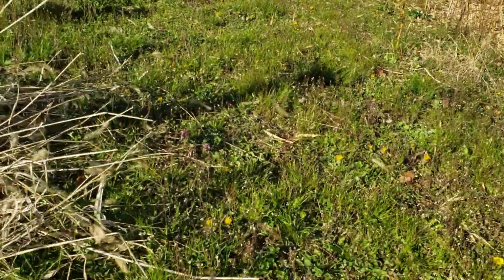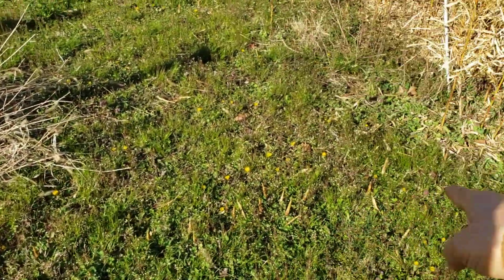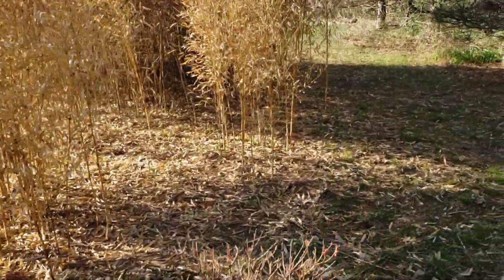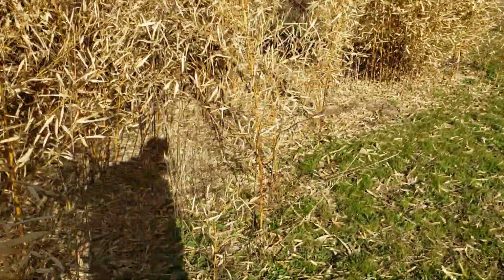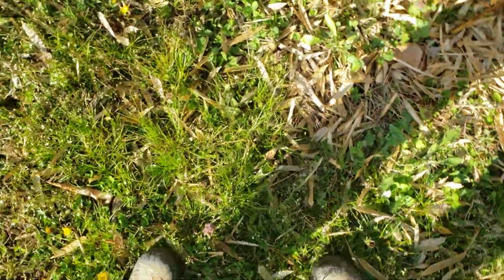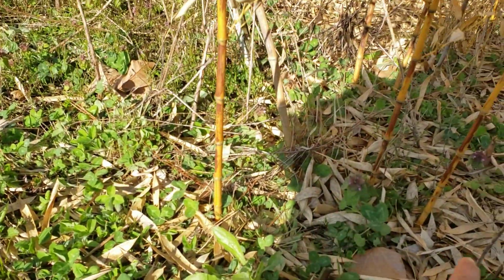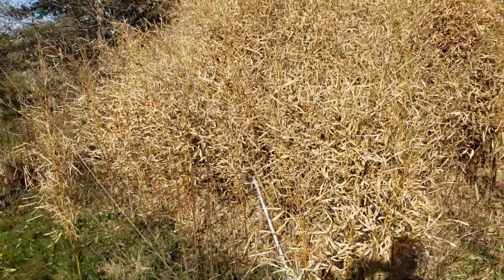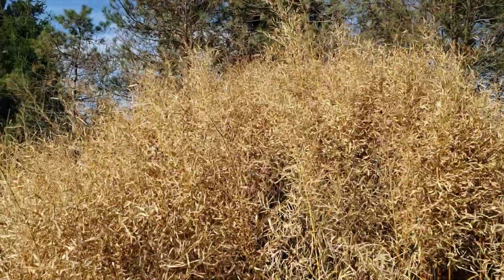Phyllostachys aureosulcata 'Harbin-Inversa' | New Shoots!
Phyllostachys aureosulcata 'Harbin-Inversa' is producing its first new shoots of the 2024 season!